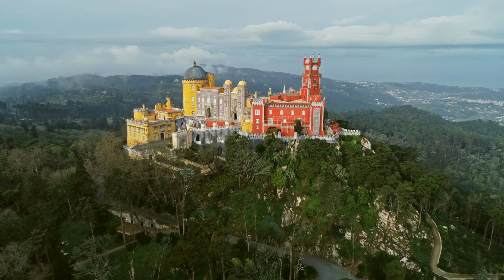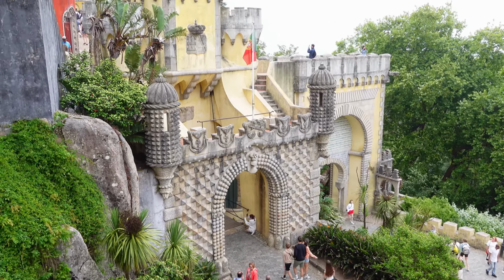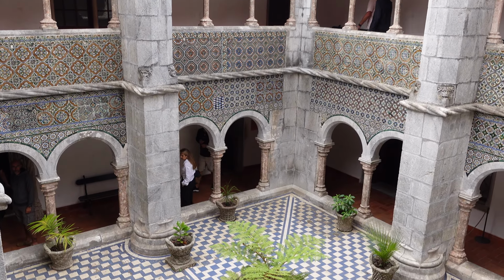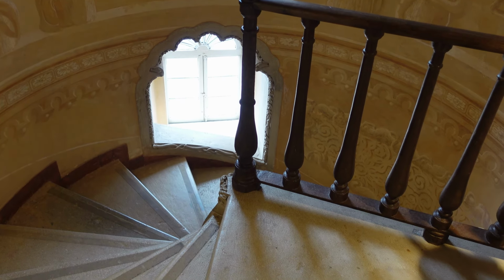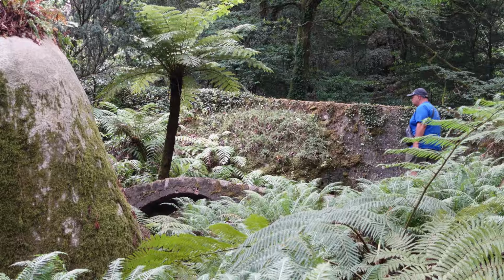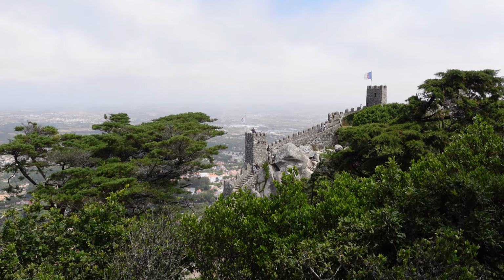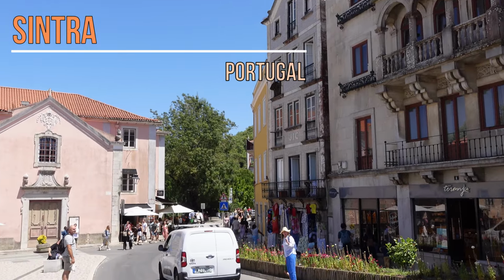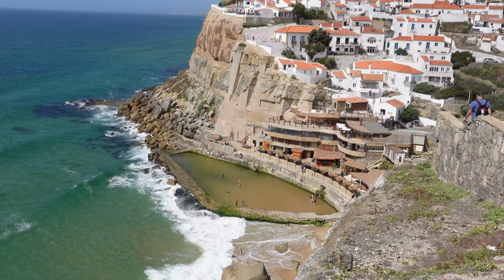Sintra: The Most Magical Place in Portugal!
Join the Grandpas as they dive into the jaw-dropping views, ancient architecture, and mouthwatering munchies of the culturally bursting Sintra, Portugal.

00:25 - Lisbon, Portugal
00:29 - Sintra, Portugal